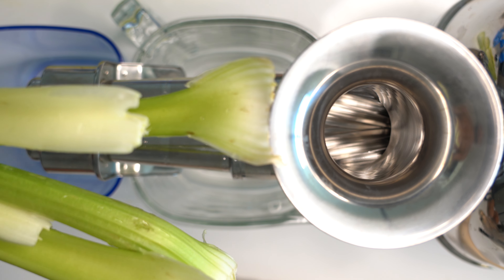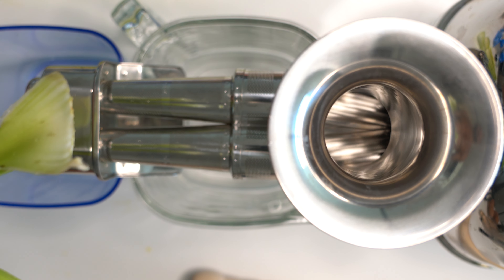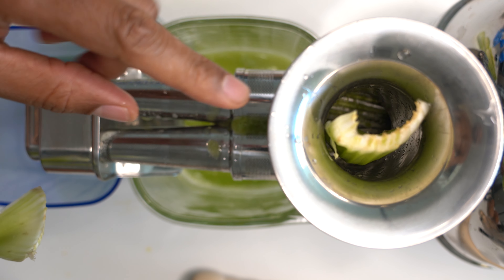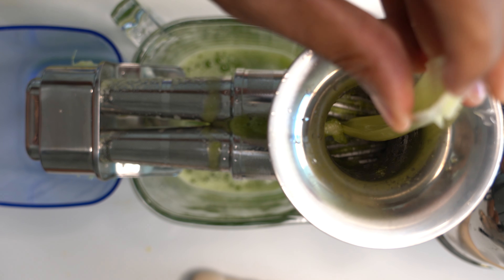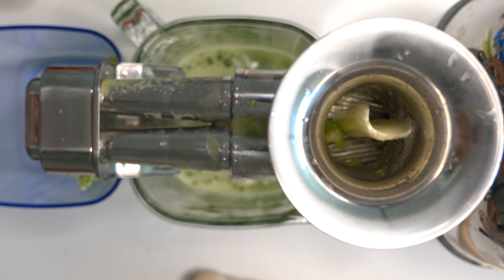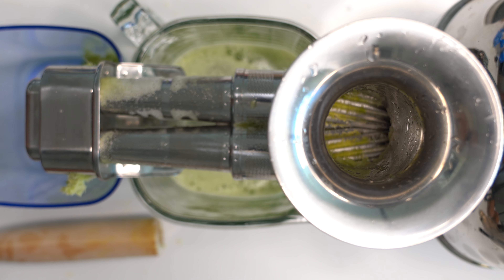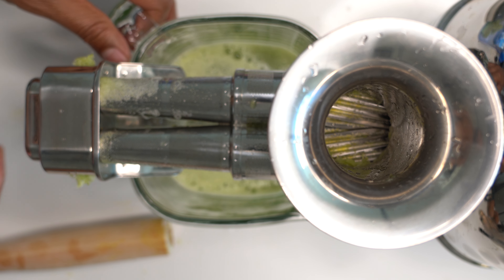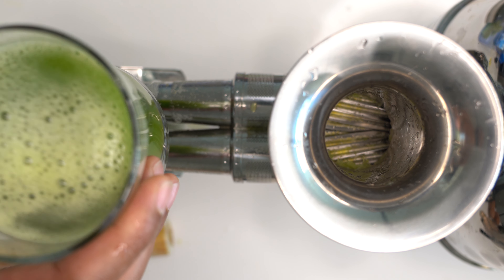Angel Juicer - How to Make Celery Juice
Demonstrating how to make celery juice using an Angel Juicer. Celery juice is all of the buzz right now so I will show how to make celery juice using an Angel Juicer.